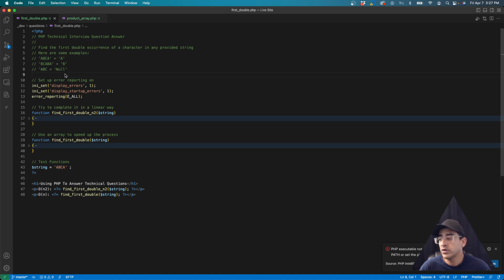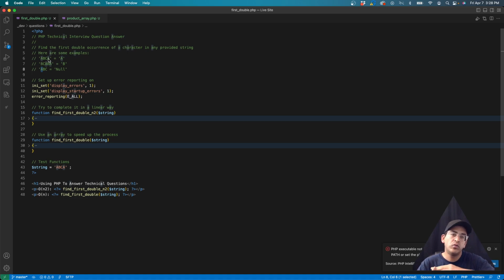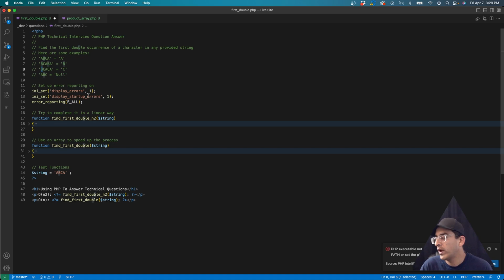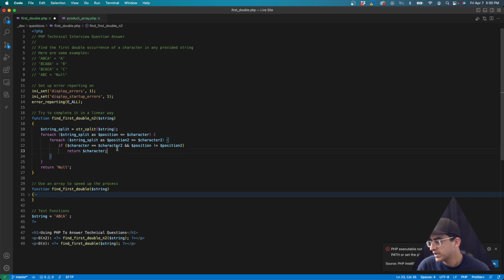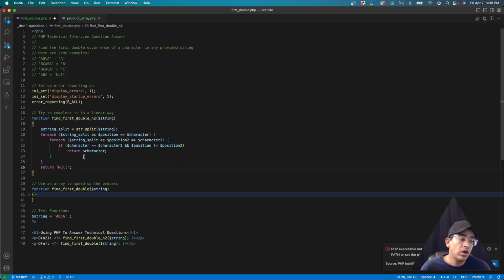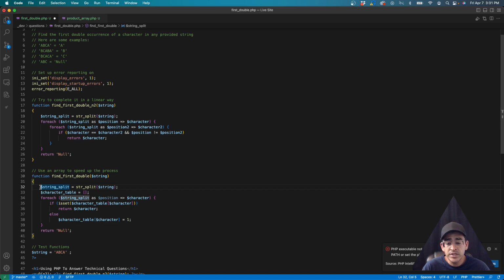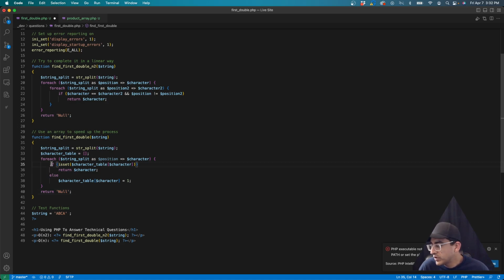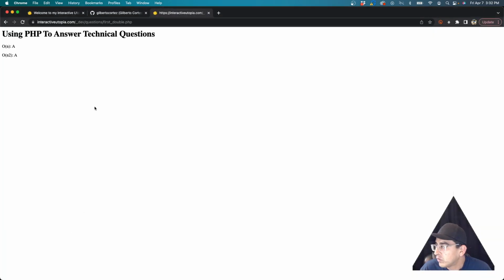PHP Developer Technical Interview Question - Find first double occurrence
PHP Technical Interview Question / Answer
Find the first double occurrence of a character in any provided string

Here are some examples:

'ABCA' = 'A'
'BCABA' = 'B'
'BCACA' = 'C'
'ABC = 'Null'